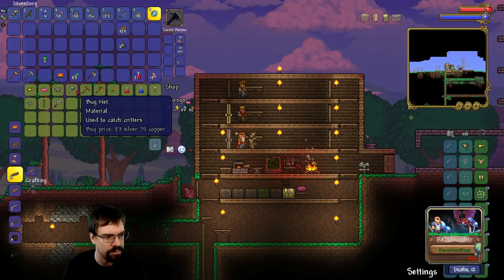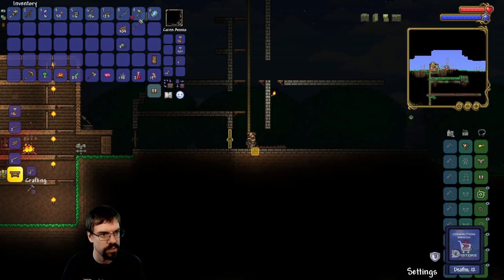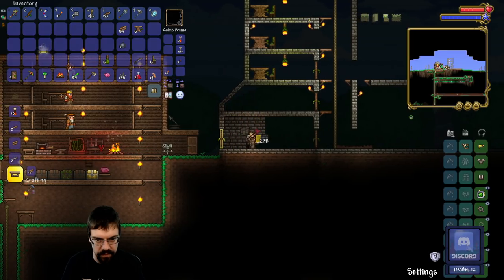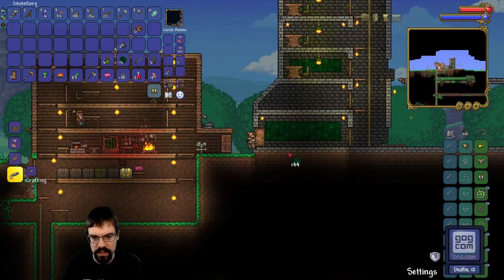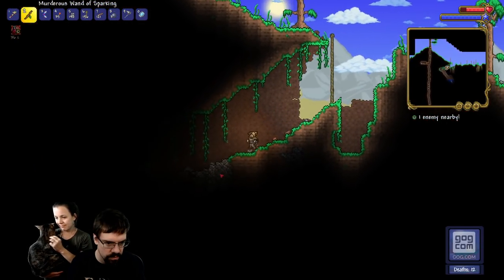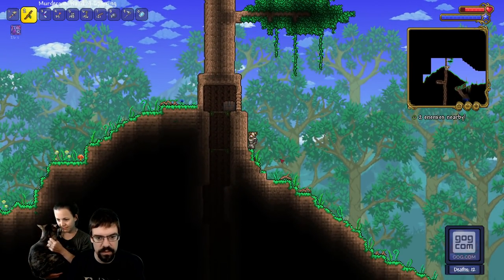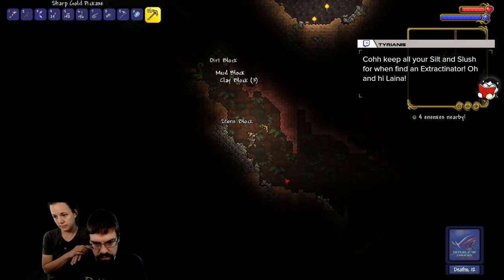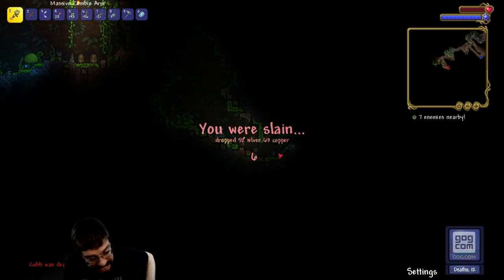Let's Play Terraria: Journey's End (Master/Large/Crimson) With CohhCarnage - Episode 8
Cohh jumps into Terraria: Journey's End to see what it has to offer.